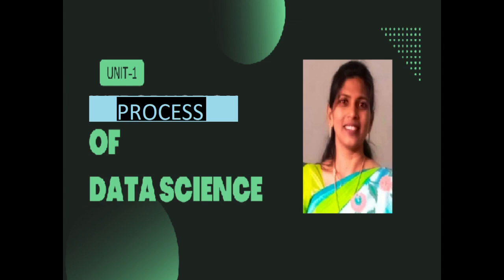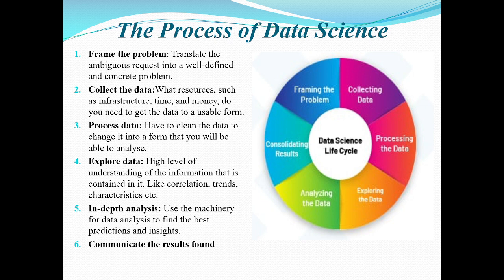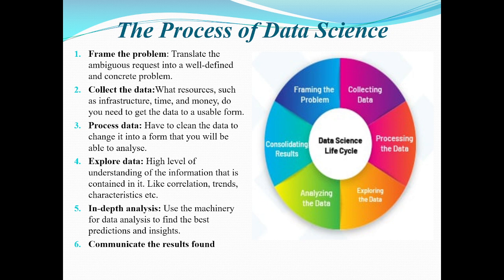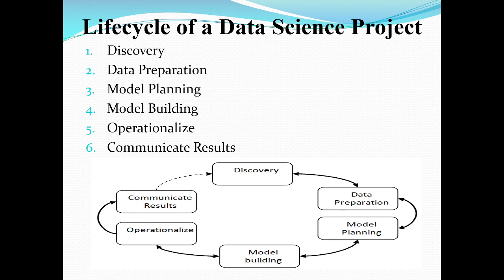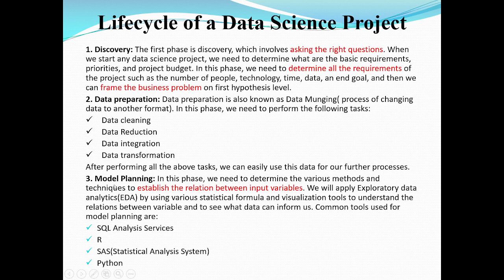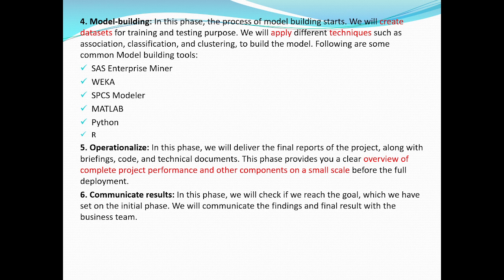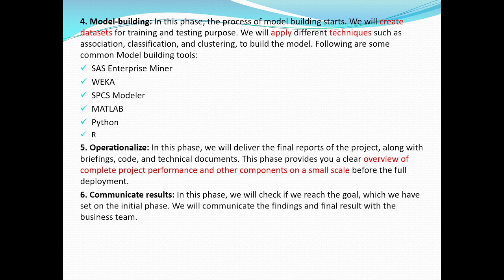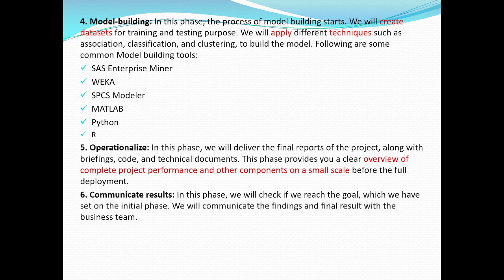Process of Data Science||N.Rajini Kiranmai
Process of Data Science (or)Lifecycle of Data Science Project. Different phases involved in process of Data Science